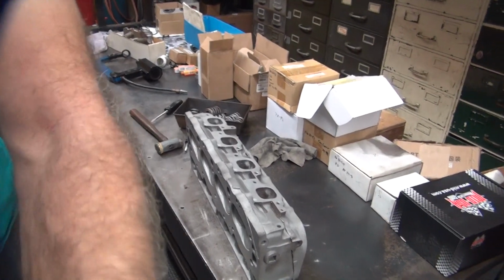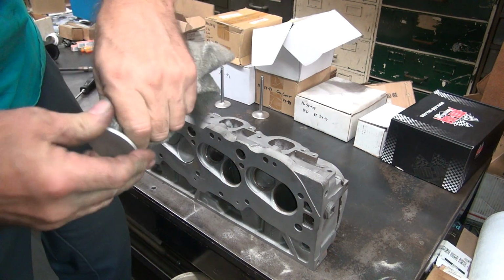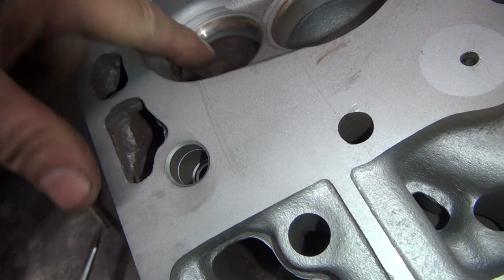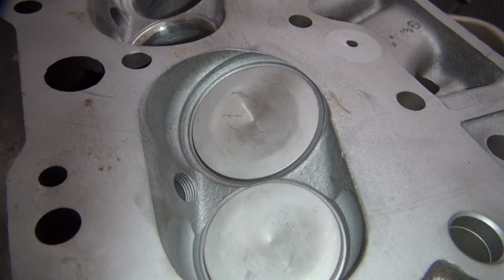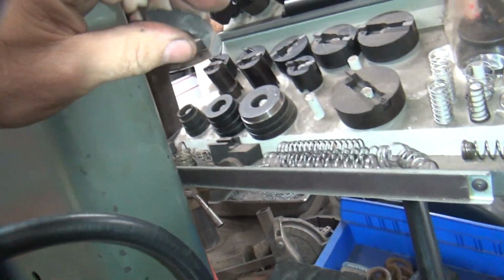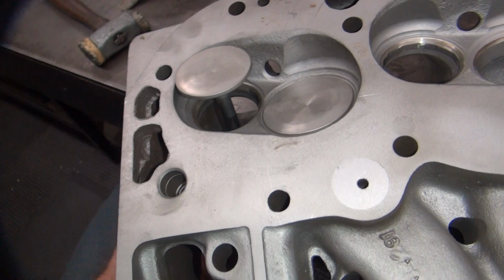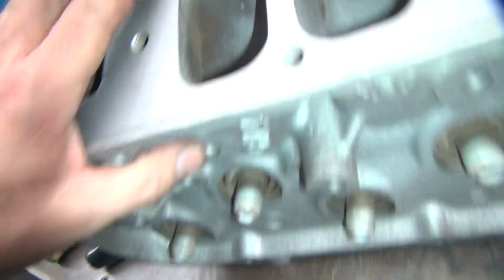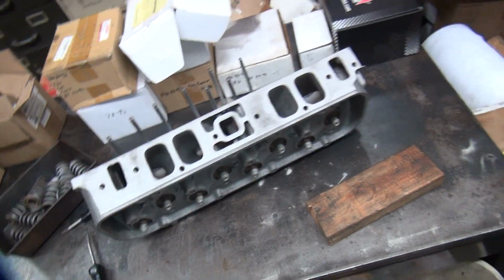#102 bbc iron 291 rec head porting rebuild factory Mark IV LS6 rectangular port chevy tatro machine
FACTORY BBC IRON HEAD
Casting No.  3964291  Mark IV, LS6. rectangular port, open chamber with 108cc
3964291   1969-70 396/402/427/454 108cc 375hp Rectangular Open 2.19 intake  1.88 exhaust